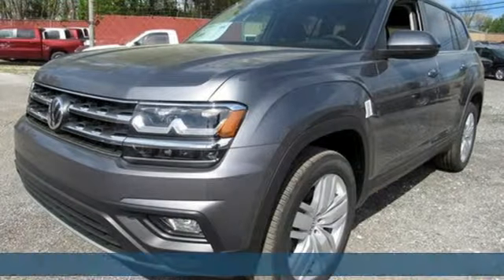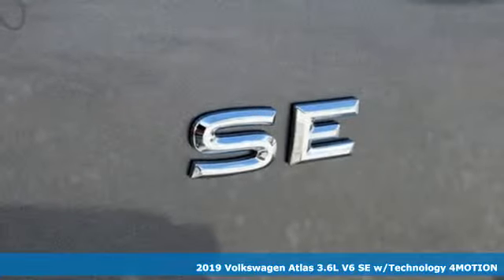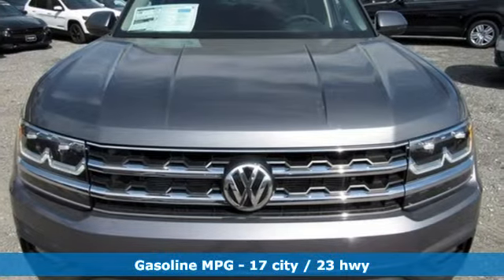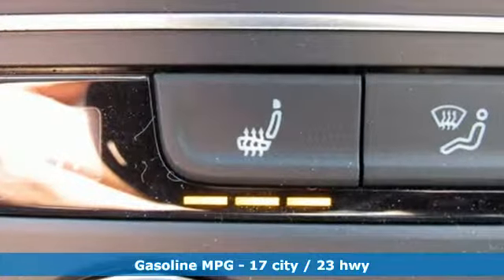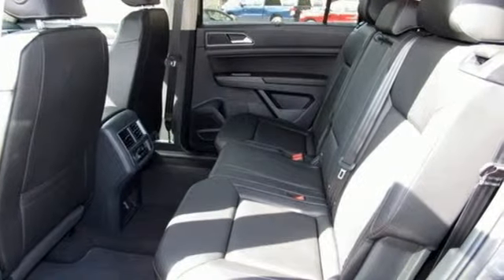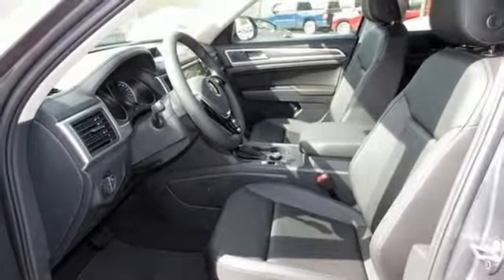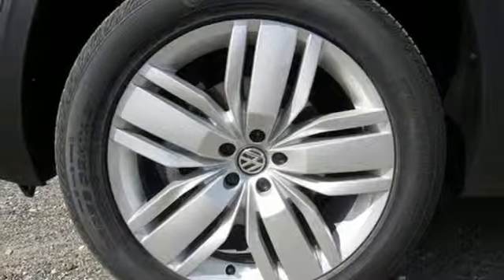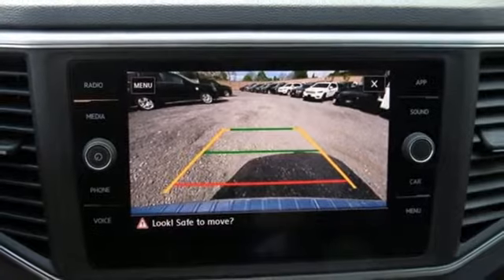2019 Volkswagen Atlas Baltimore MD Parkville, MD O9548411 - SOLD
Year: 2019
Make: Volkswagen
Model: Atlas
Trim: SE
Engine: 3.6L V6
Transmission: 8-Speed Automatic with Tiptronic
Color: Gray
Interior: Titan Black
Stock #: O9548411
VIN: 1V2UR2CA9KC548411

Address:
9215 Harford Rd